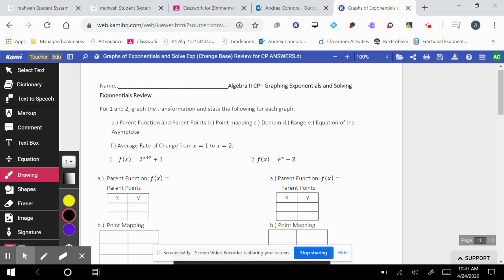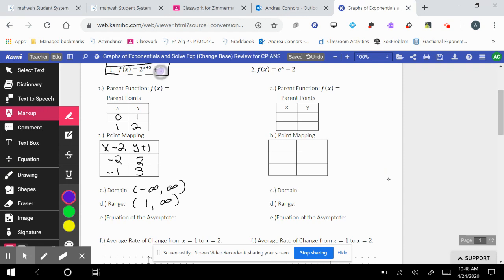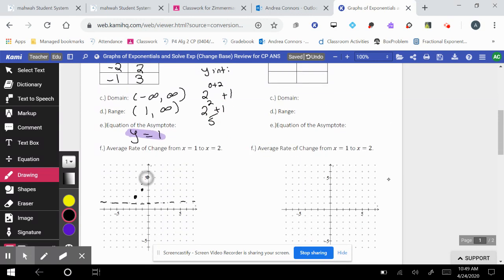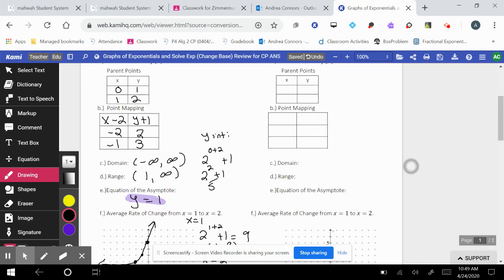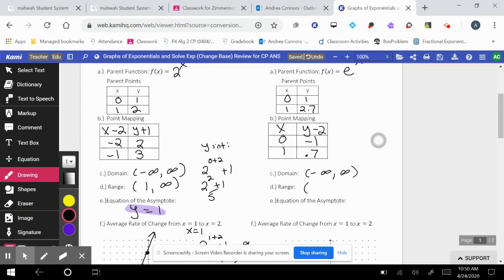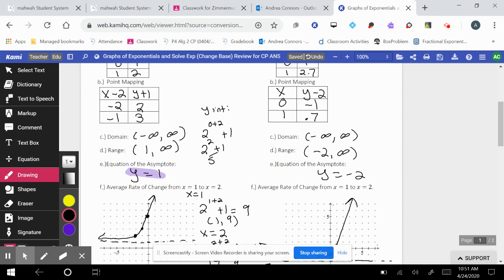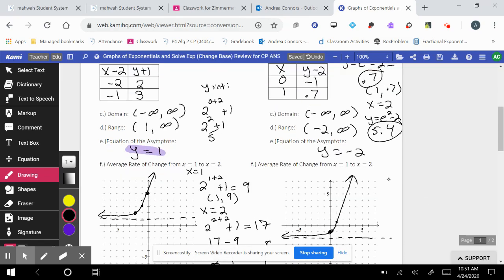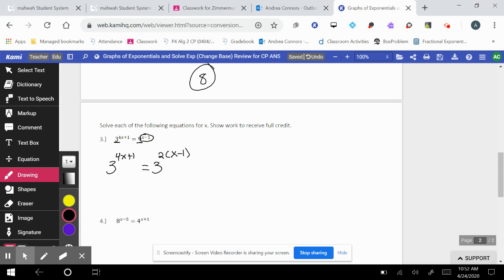Graphing Exponentials and Solving Exponentials Review Part 1